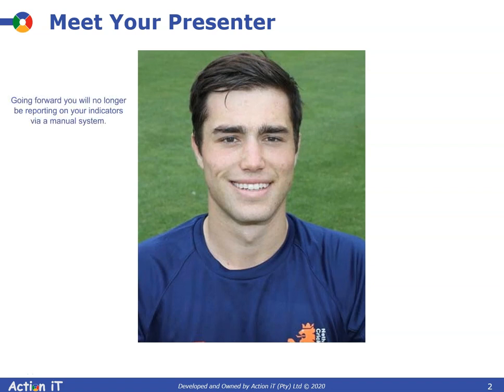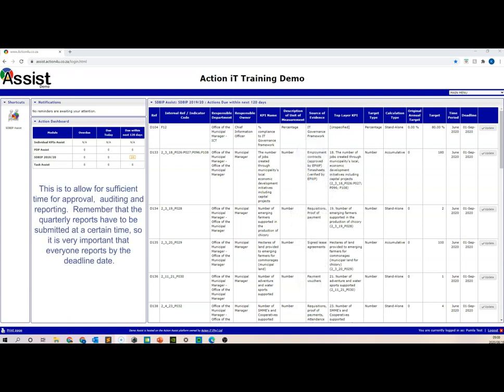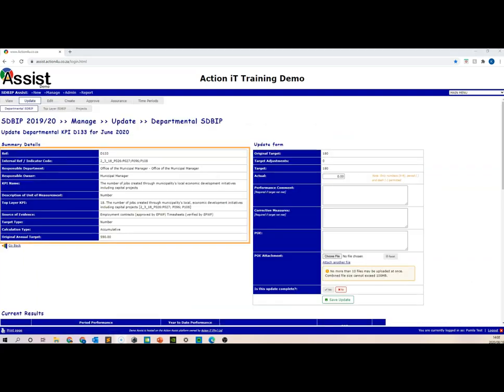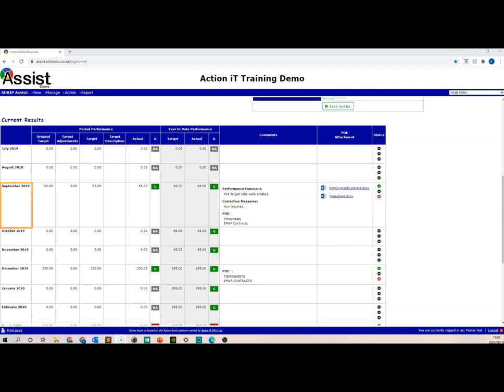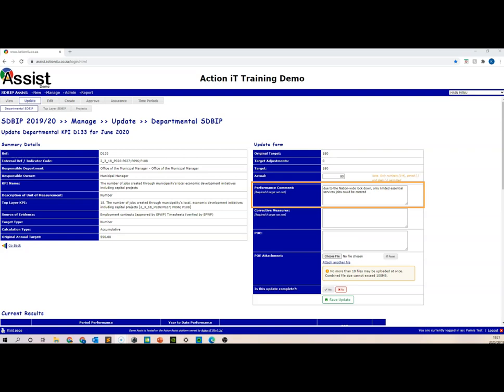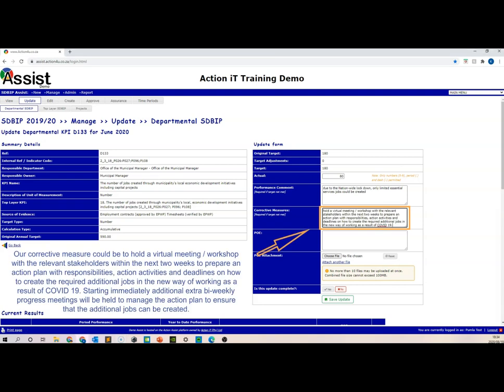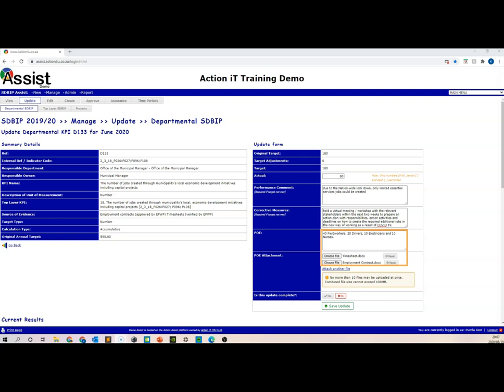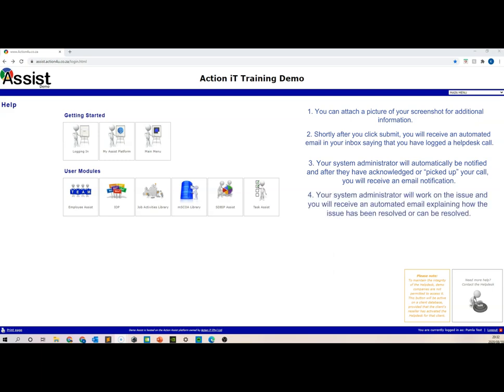Updating a KPI